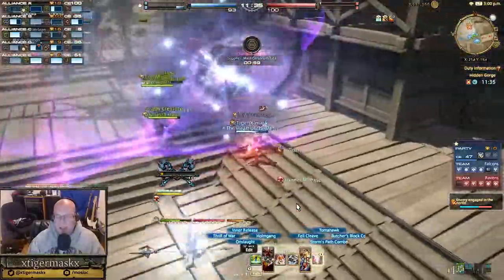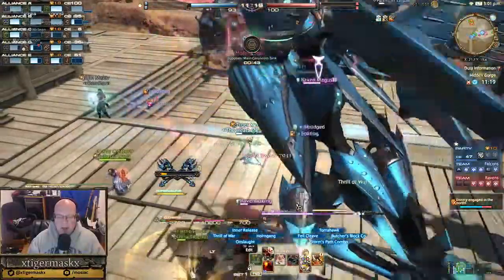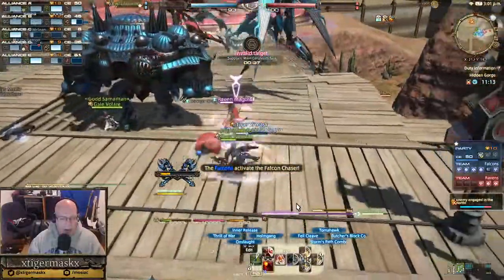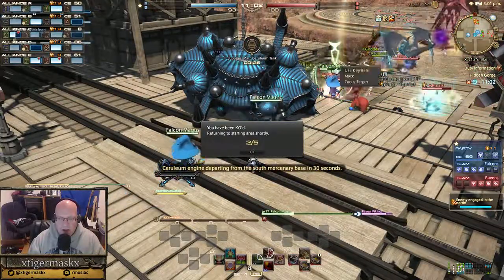What to do in the midgame? FFXIV Hidden Gorge Discussion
I was halfway through a match and wanted to discuss kind of what's happening at the halfway point of matches as well as what to be thinking about and what you should be watching out for.